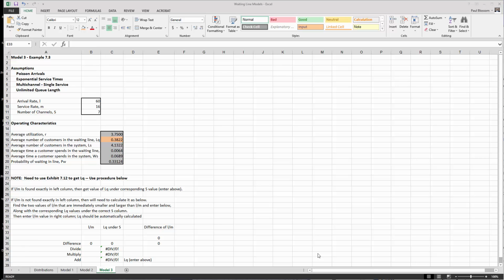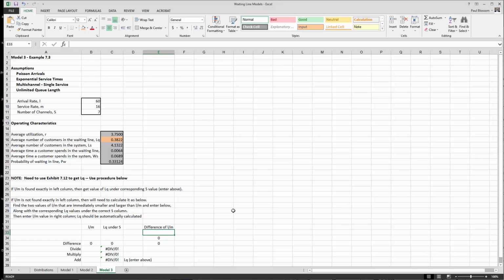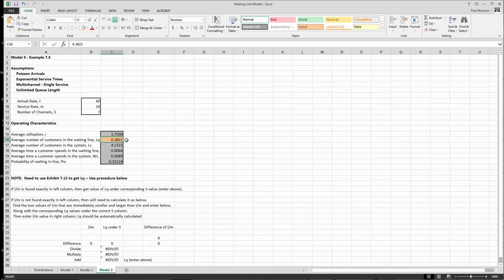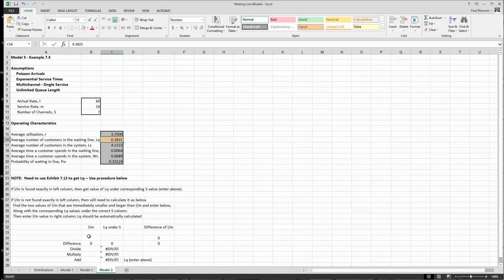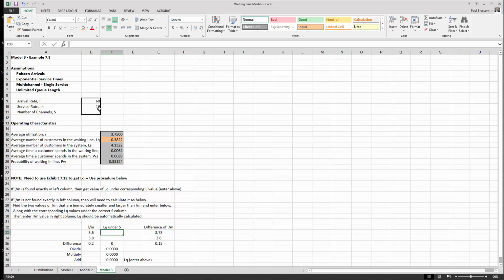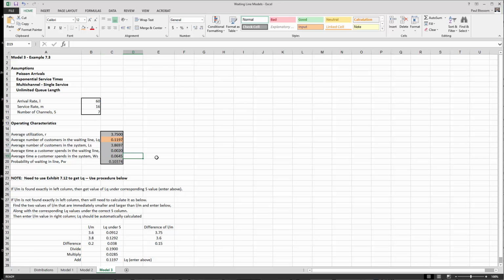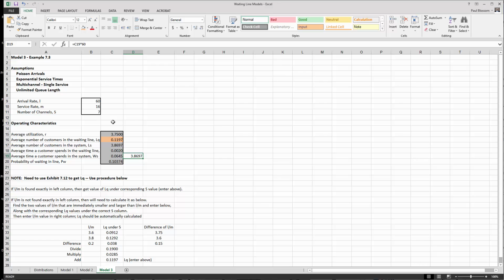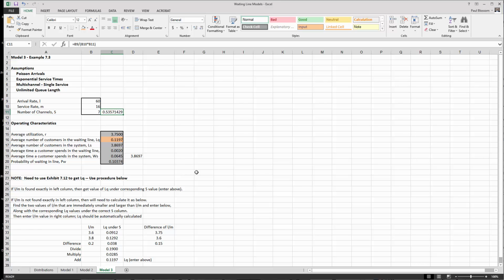Waiting Line Spreadsheet